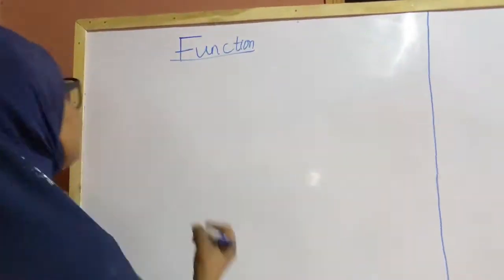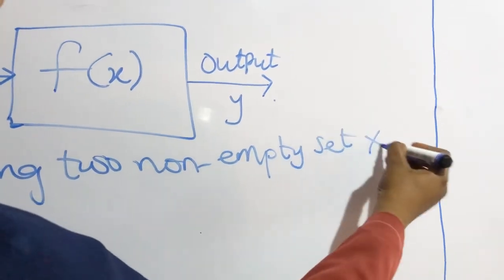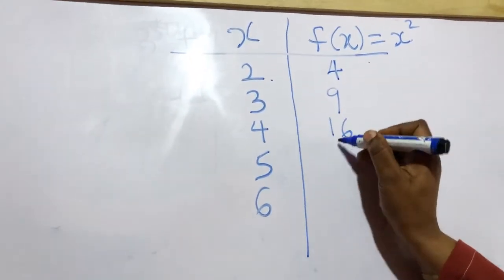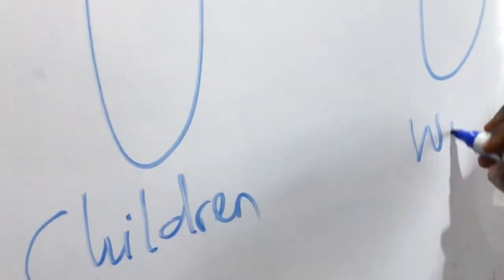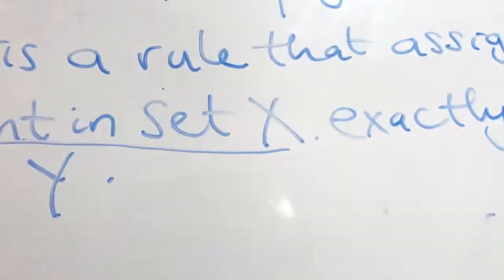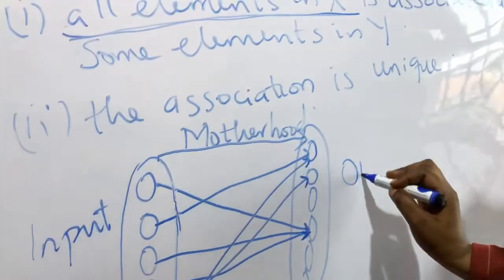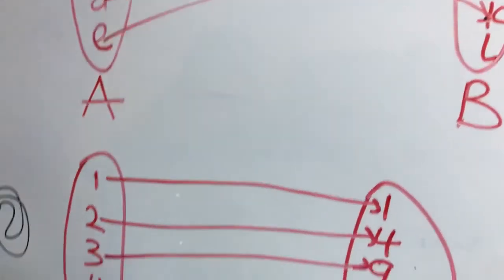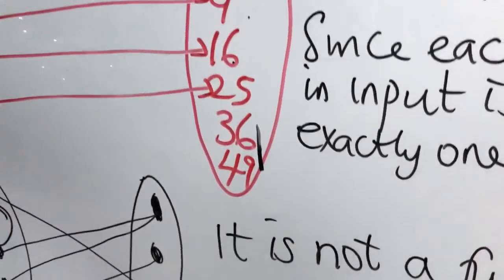Function in Mathematics